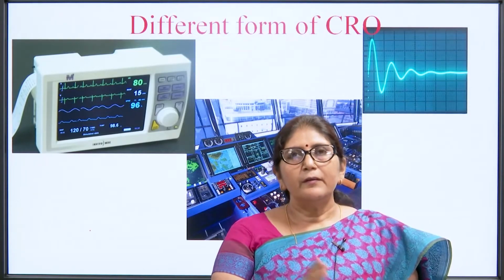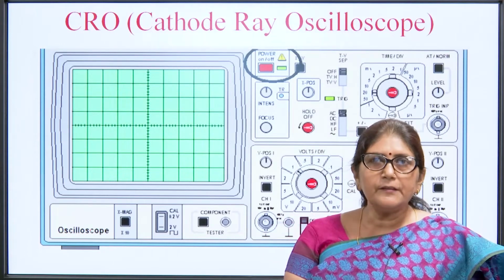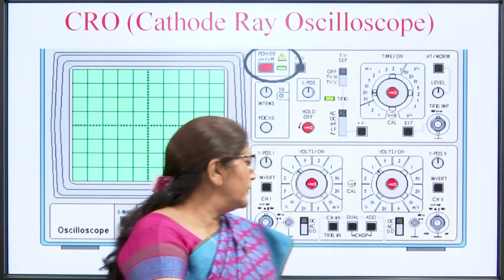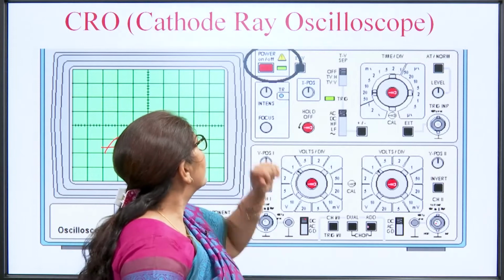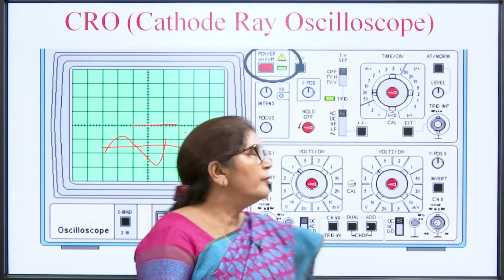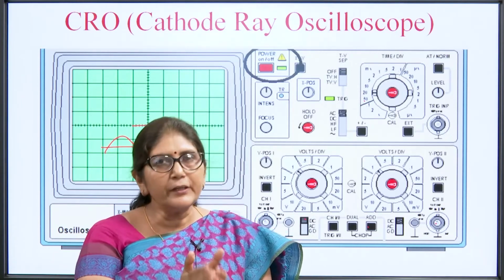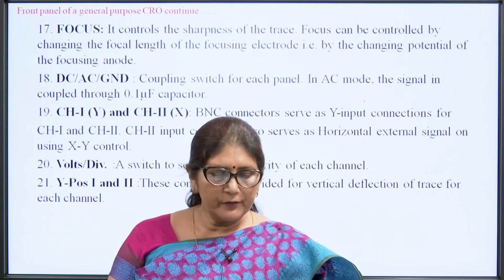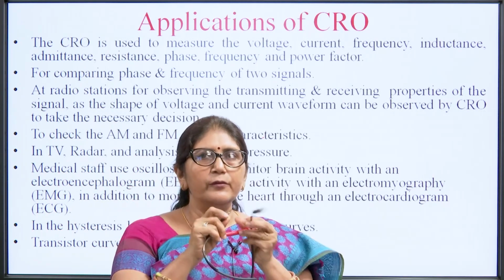CRO (Cathode Ray Oscilloscope) Part-1